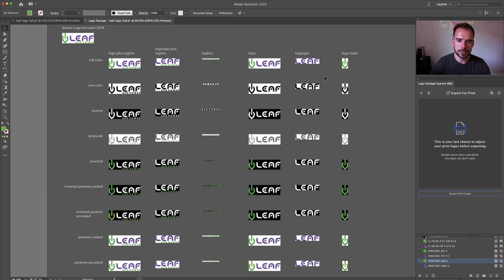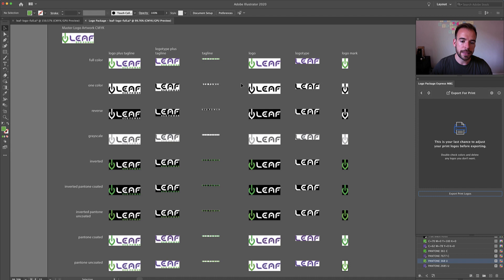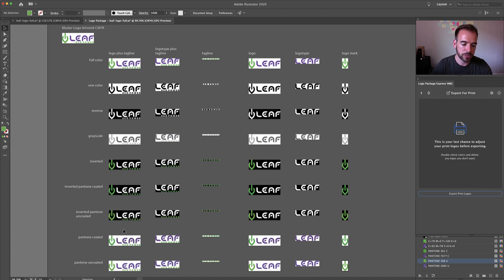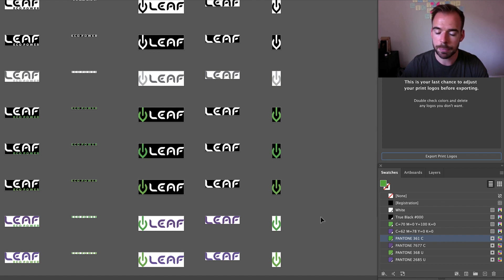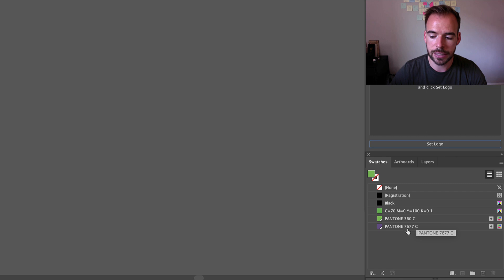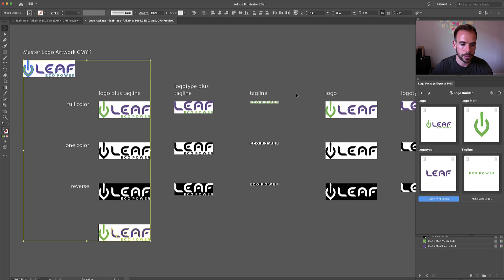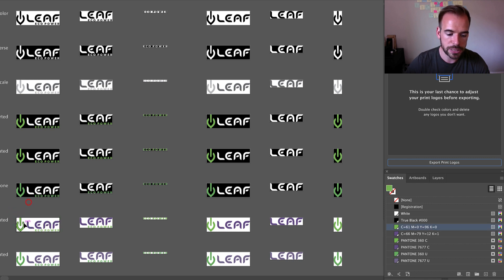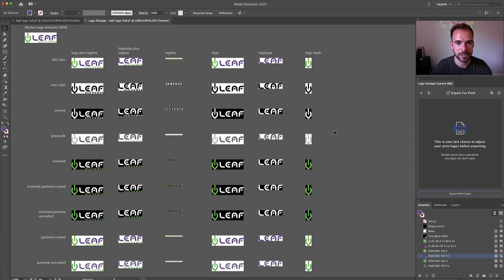New Feature: Pantone First Workflow (Legacy)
(This video references an unsupported version of Logo Package Express. Please visit logopackage.com to upgrade.)

If you set a logo in Logo Package Express 2.0 that is colored with Pantone swatches, the extension will remember those swatches and reapply them to the Pantone logos automatically when they are generated.